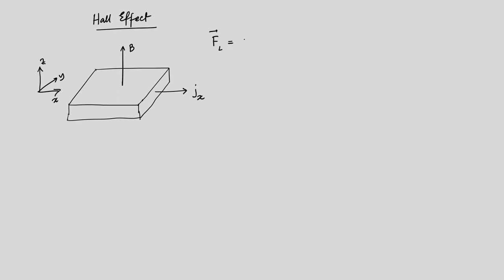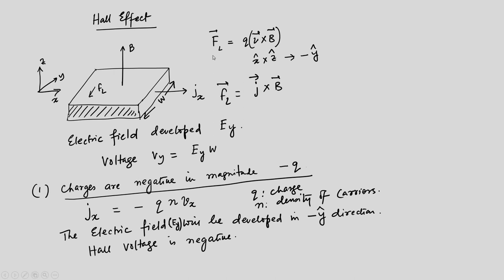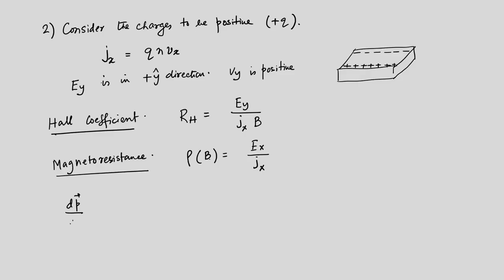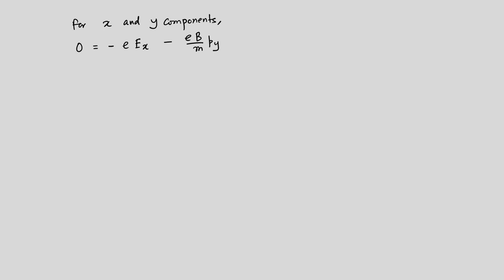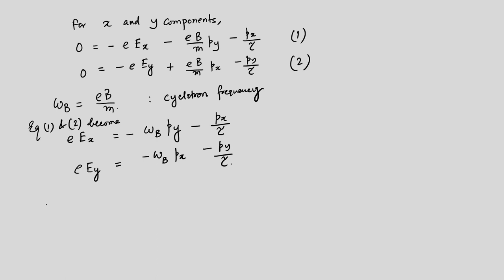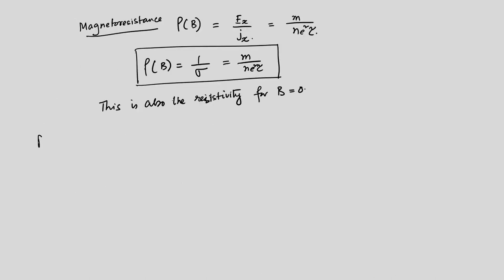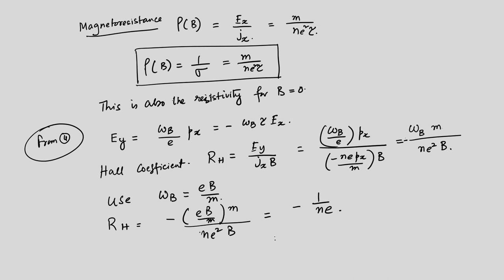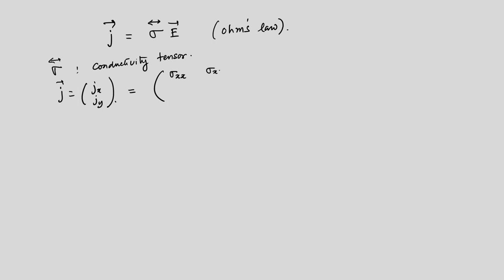Lec 9:Quantum Hall Effect